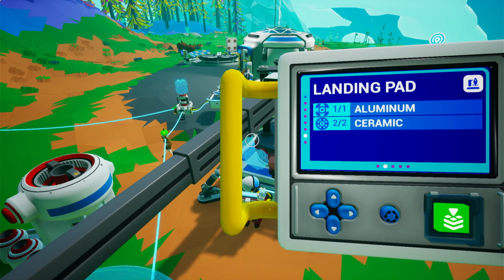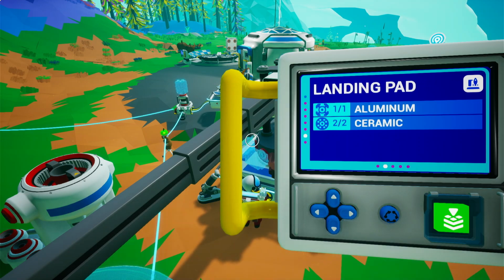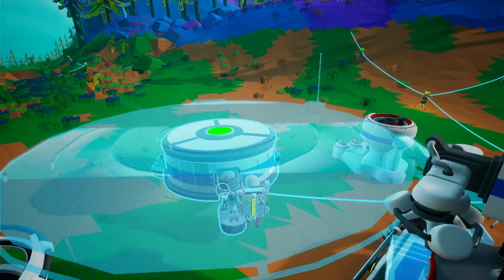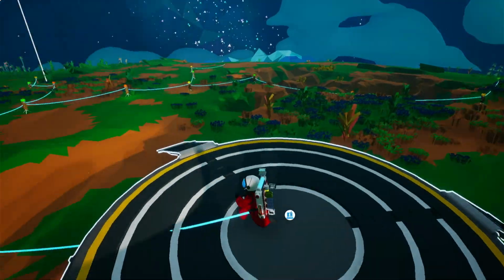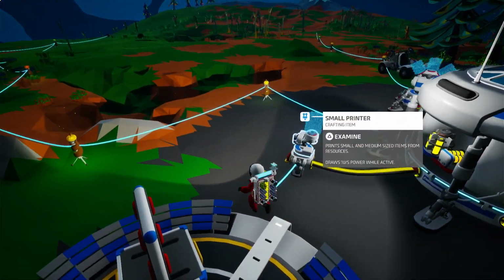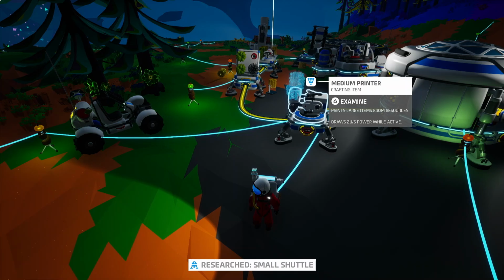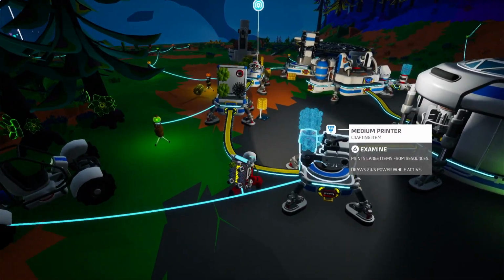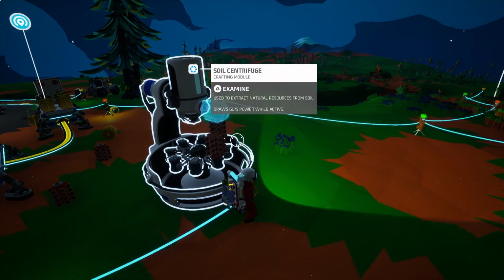Astroneer | Space Case Remaker 2.0 Playthrough Day 20 | Let's Launchpad this Mcquack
New NEW Series I Call Space Case. I do not know how to play this game either.  I will be learning as I go.

Day 20 - Space is so close

Check out !!! ManCaveChris MineCraft Series Channnel and CaperCafe's City Building Series at  @NotYourBuddyFriend_